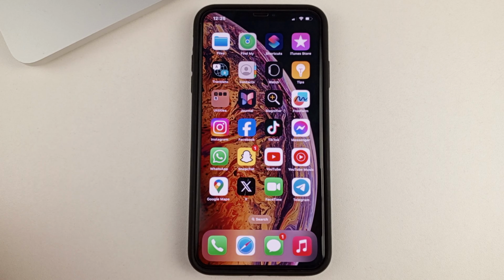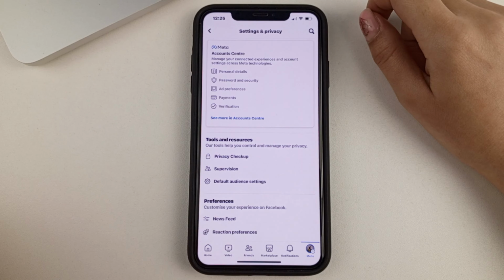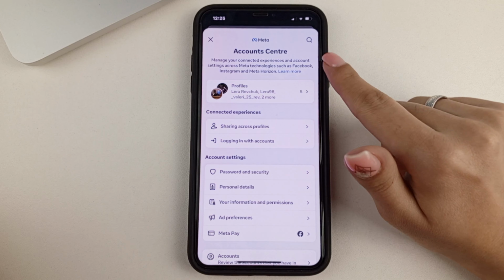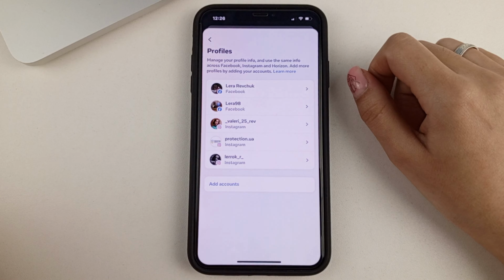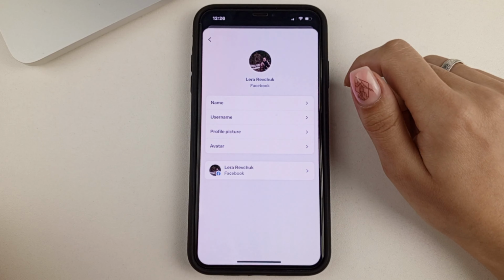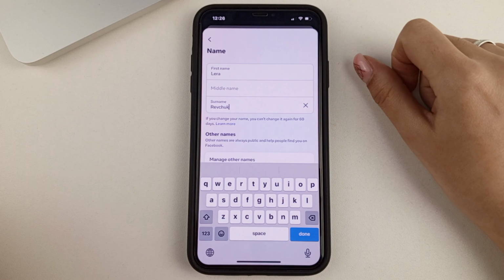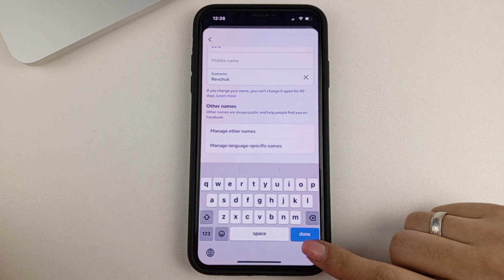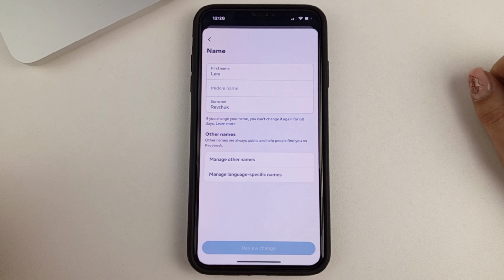How To Change Facebook Name on iPhone - Full Guide